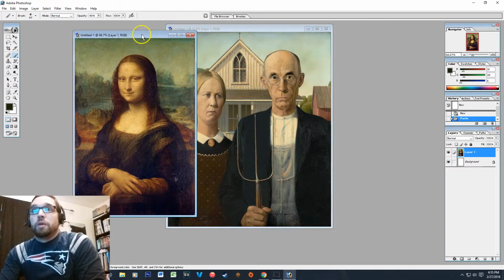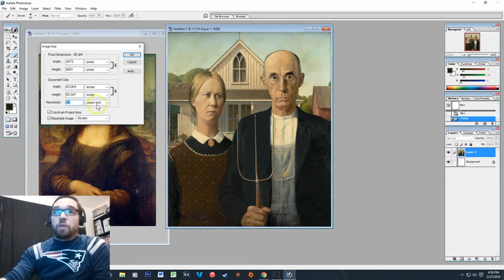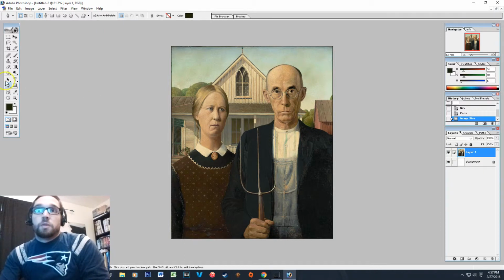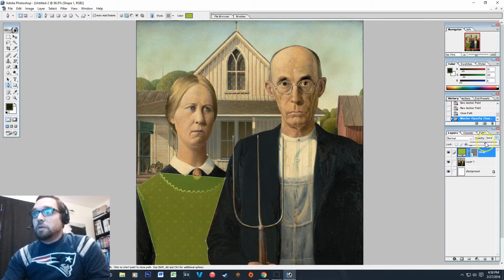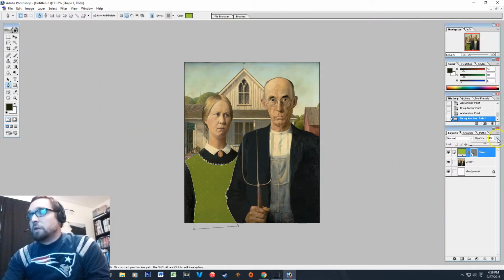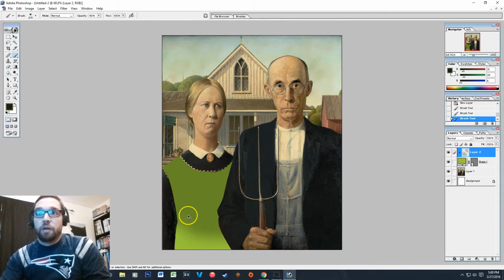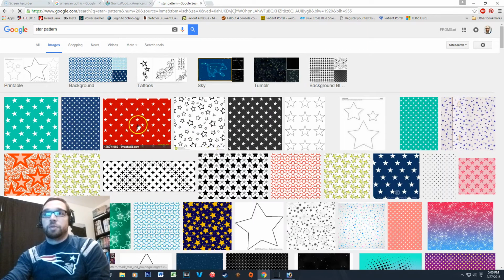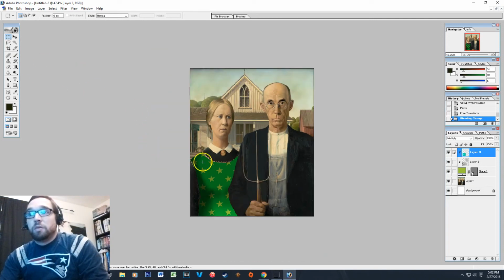8th Altered Masterpiece Parody #2